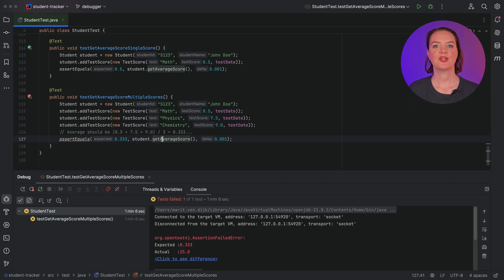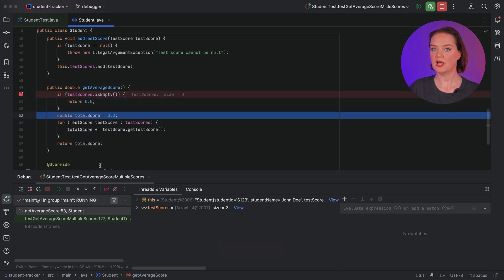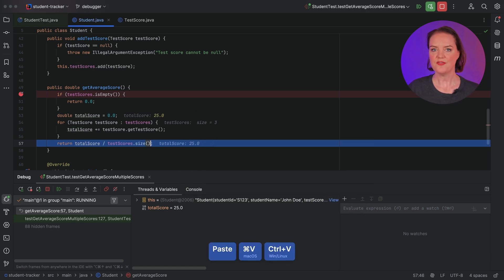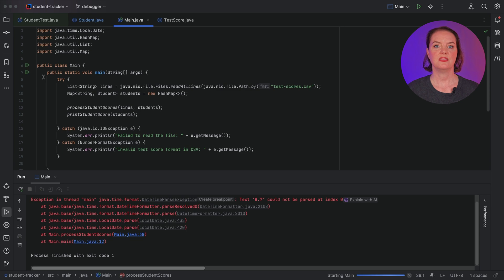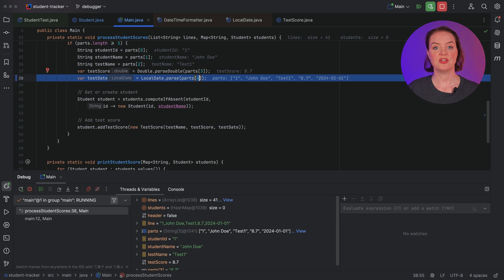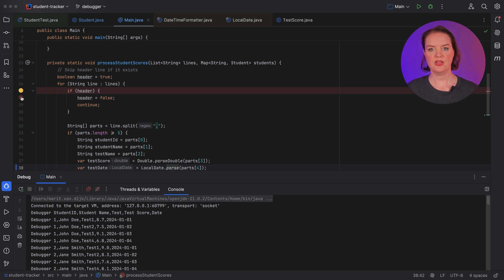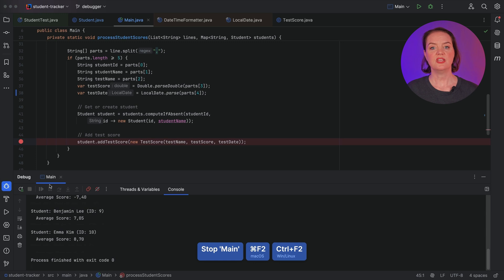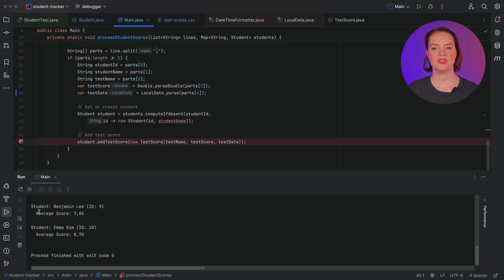Debugging Java code in IntelliJ IDEA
Let’s see how the IntelliJ IDEA debugger can help us find and fix bugs… and learn some neat tricks about the debugger in the process!